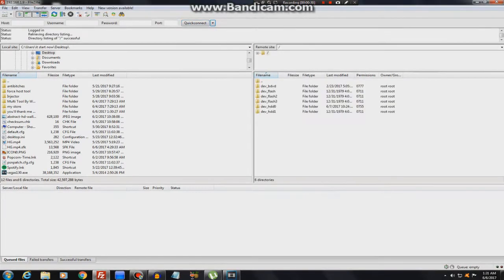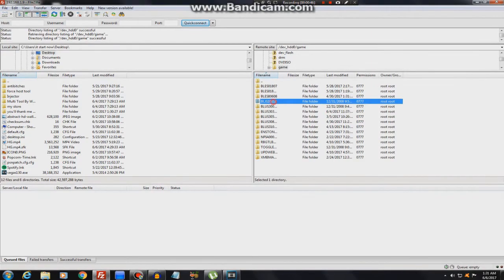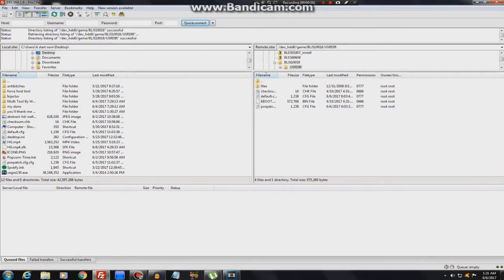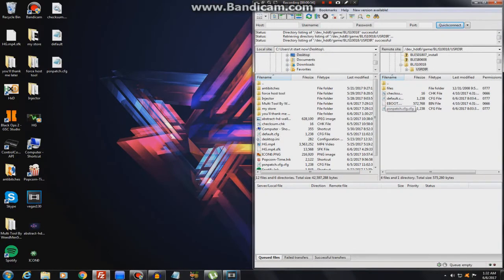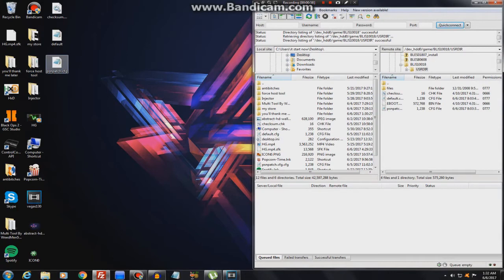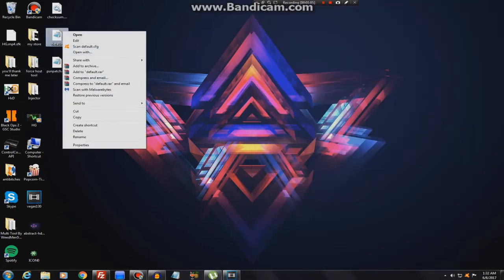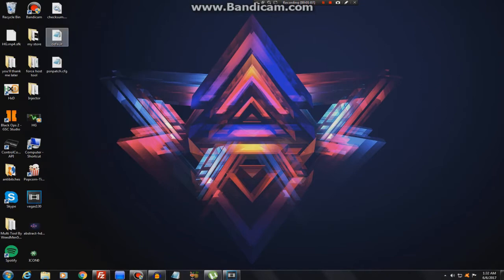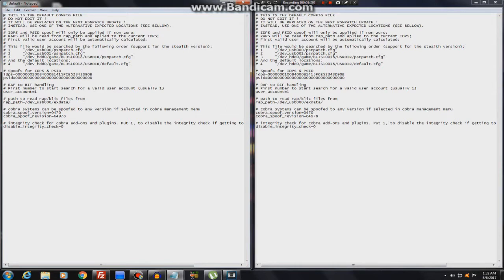How to change your cid and psid on psnpatch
im one of the nicest modder and i will help you with ps3 error's and the common error's
●▬▬▬▬▬▬▬my kik:fazebalistcz▬▬▬▬▬▬▬●

●▬▬▬▬▬▬▬be safe then be sorry keep grinding until the day you die homie▬▬▬▬▬▬▬●

●▬▬▬▬▬▬▬his Kik: UngodlyJames ▬▬▬▬▬▬▬●

●▬▬▬▬▬▬▬his Snapchat: ungodlyjames▬▬▬▬▬▬▬●

●▬▬▬▬▬▬▬MY skype : ANGRY MODZ▬▬▬▬▬▬▬●

Activision, Infinity Ward, Treyarch, Rockstar, Sony And Everyone/Company That Is Watching This Video This Applies To You: